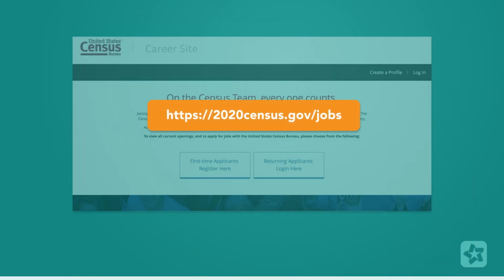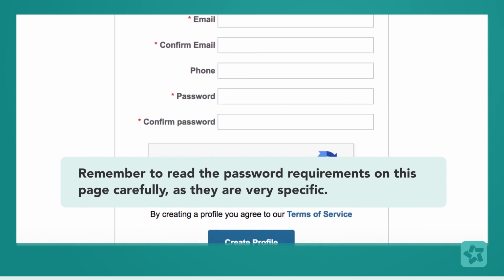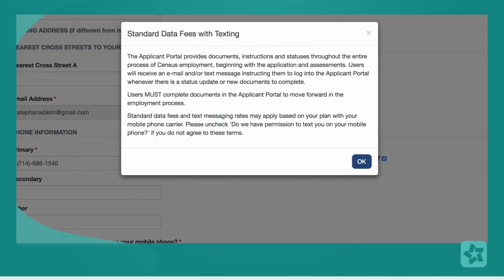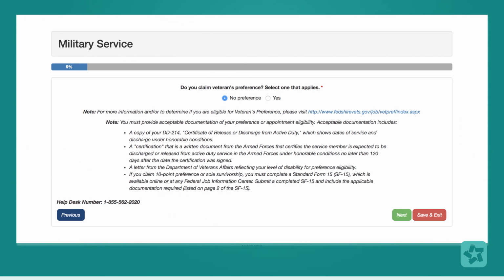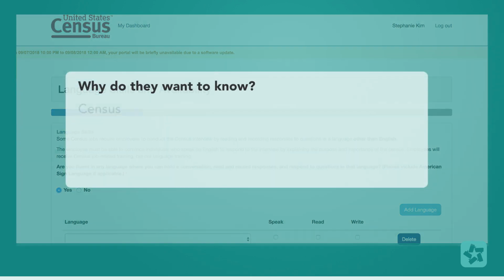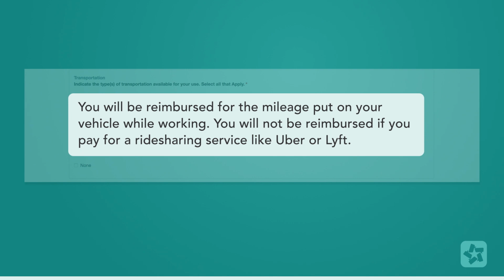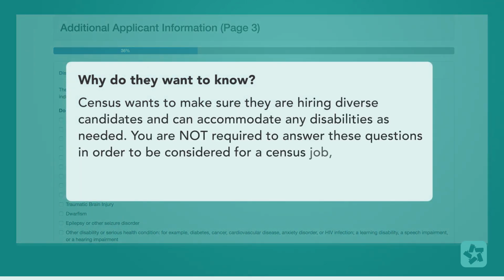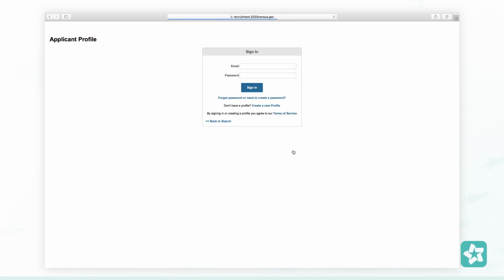Video 4: Census Field Job Application Overview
This video will guide you through completing the Census Field Job online application.